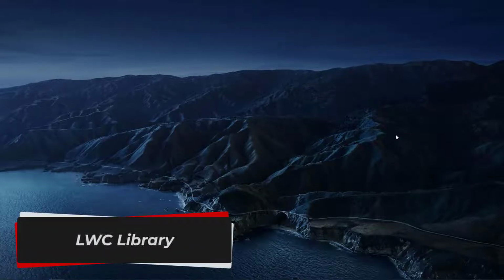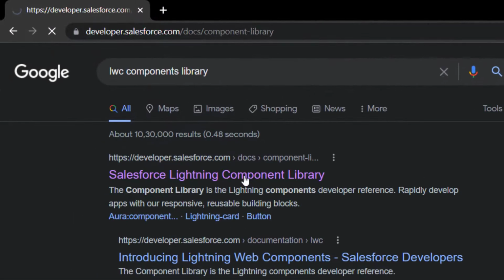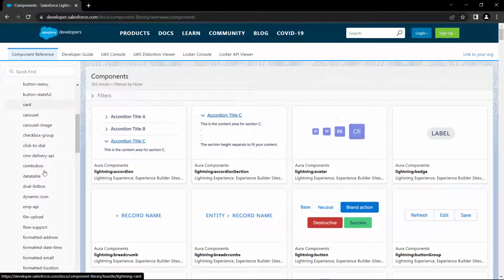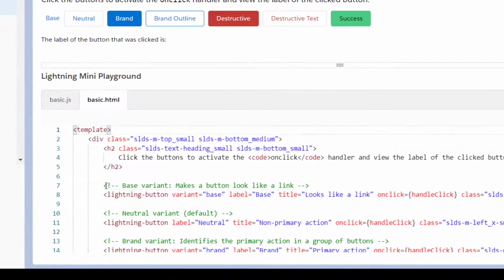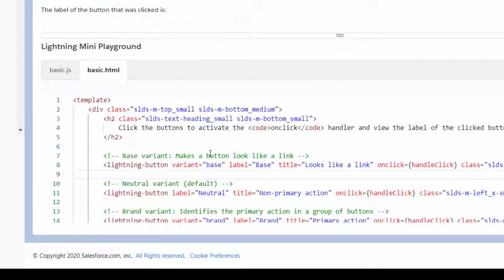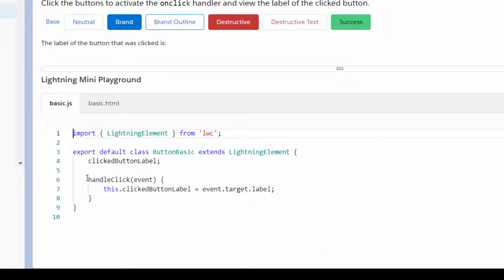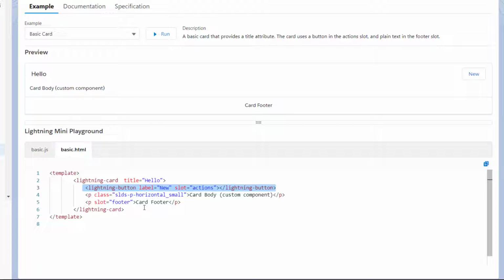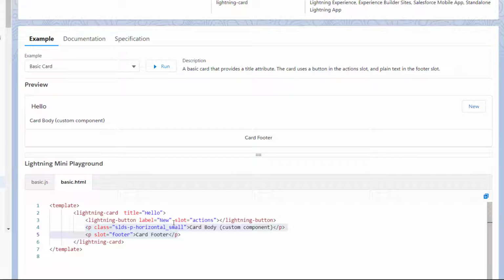LWC Component Library | SFDC help lwc salesforce Salesforce Tutorials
Salesforce Stream